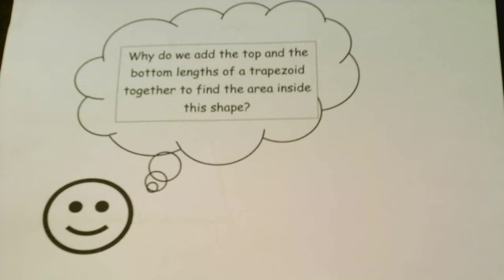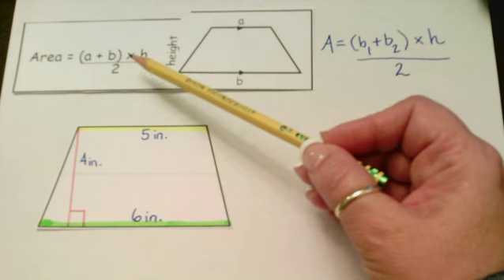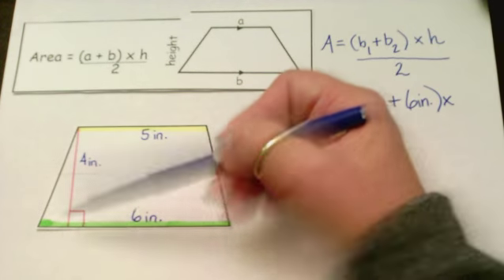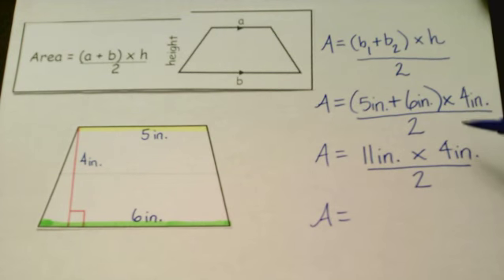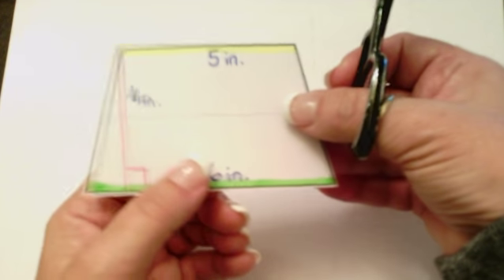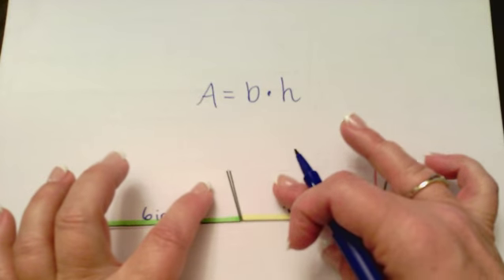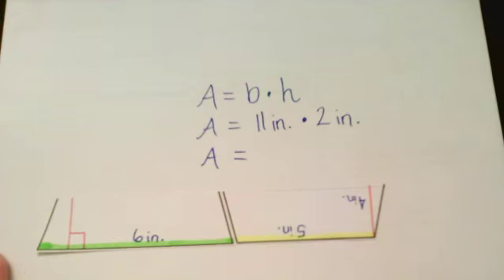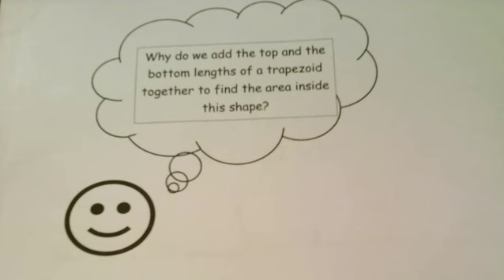Area of a Trapezoid - Part 2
This video will explore the reason we add the top and the bottom lengths together within the area formula of a trapezoid.